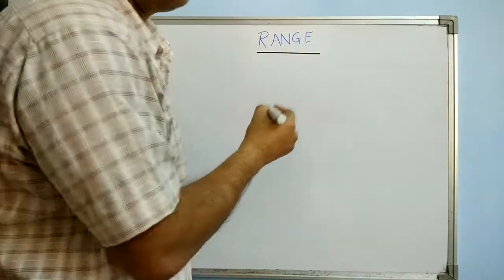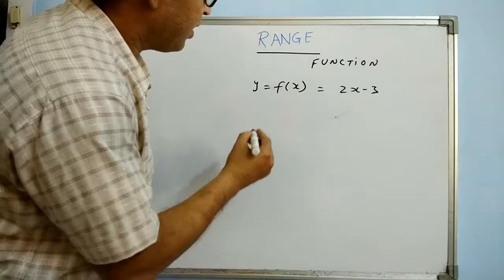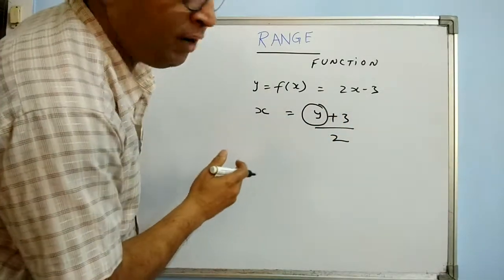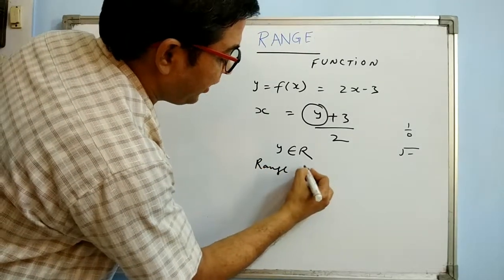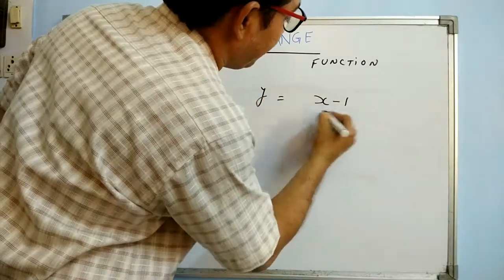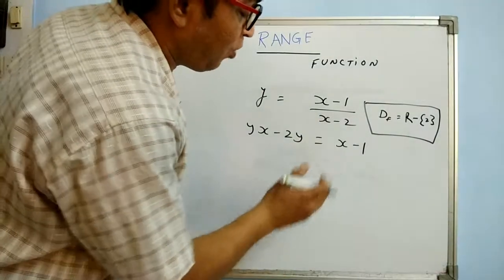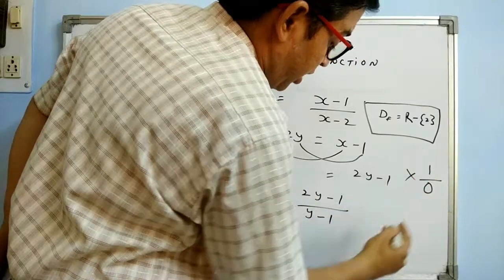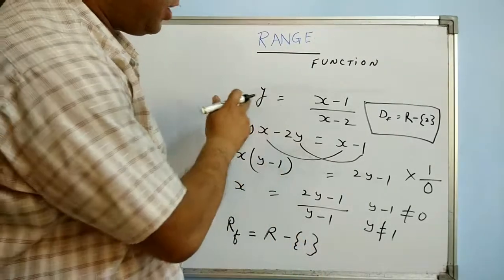RANGE OF FUNCTION